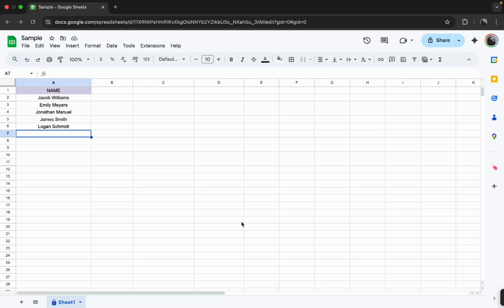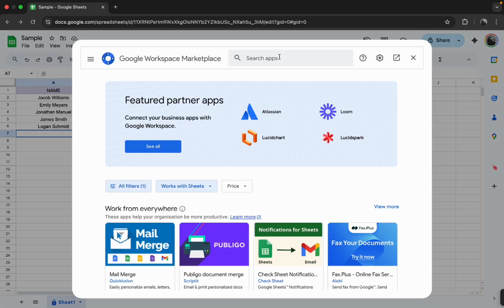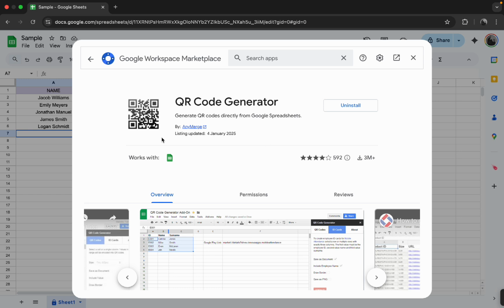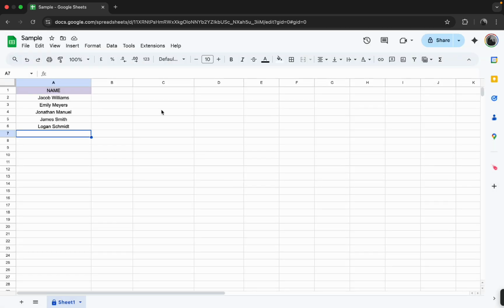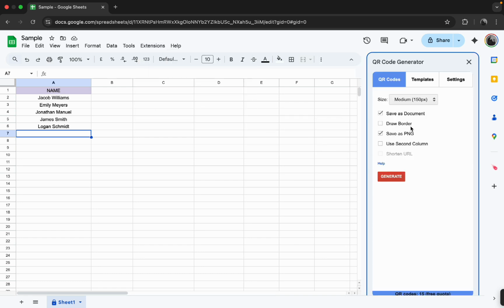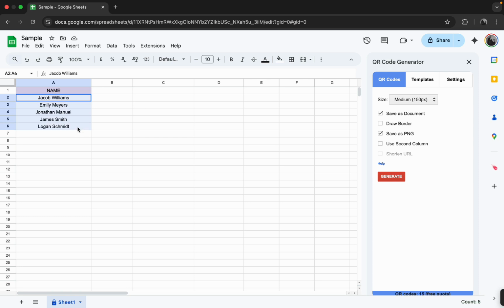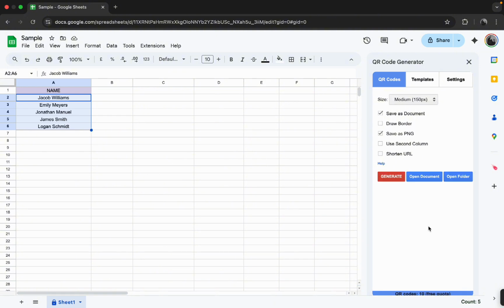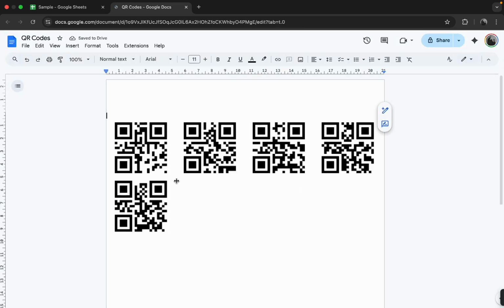How to Create QR Code in Google Sheets (Quick & Easy)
How to create QR code in Google Sheets is a handy skill for sharing links, data, or information instantly. In this tutorial, you’ll learn how to create QR code in Google Sheets (quick & easy) using built-in functions and simple formulas. Follow along to make custom QR codes in Google Sheets effortlessly.